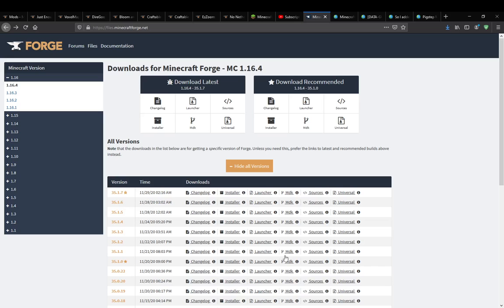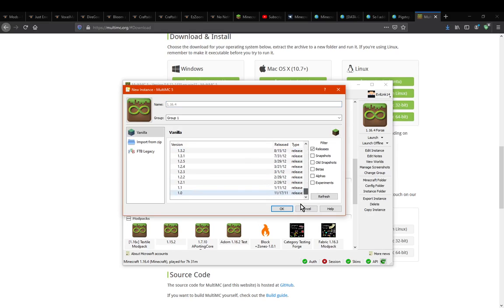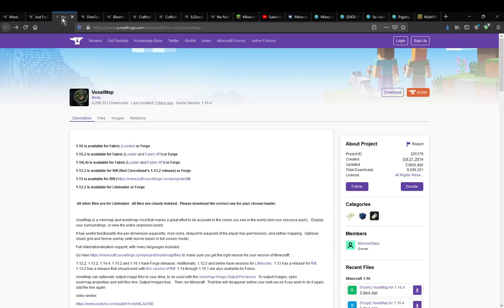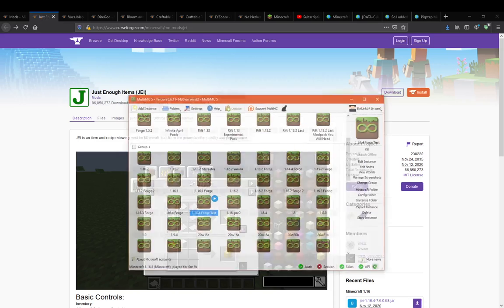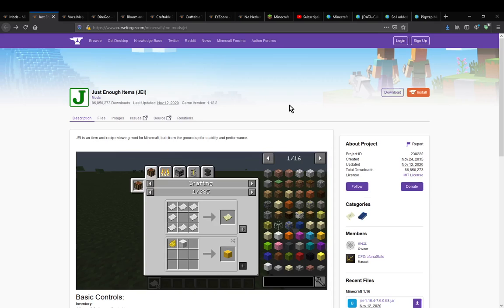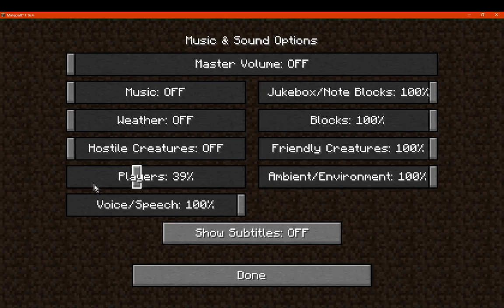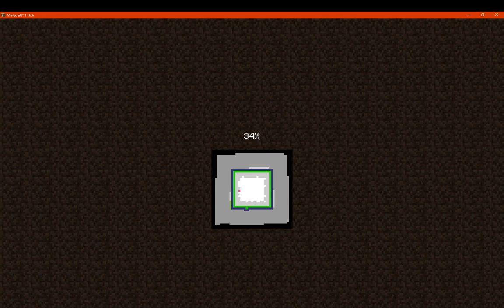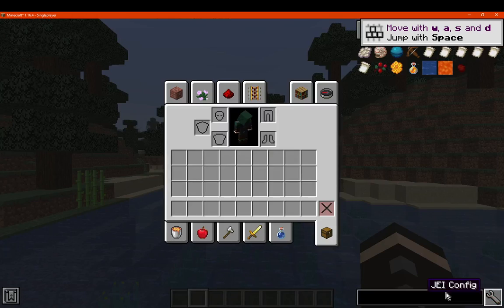Forge MultIMC 1.16.4 Install Tutorial (Works on all versions for all mods)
A tutorial showing how to install Forge for the MultiMC launcher.

Other info:
Java 8 if needed, won't work for 1.17+

Mojang offers Java itself with the downloads of Vanilla but Modloader either take with that as come across or at least during 1.17 pre releases had to go around as far as remember.